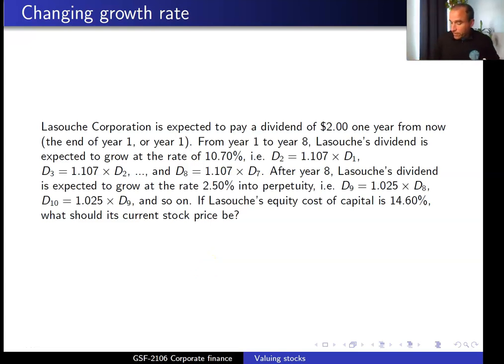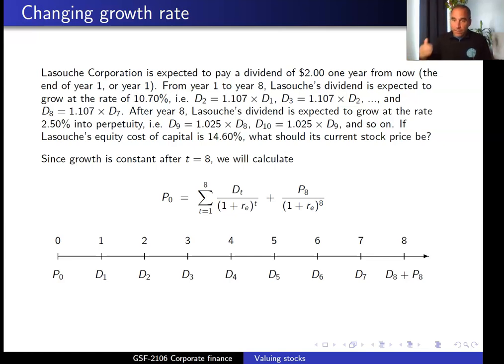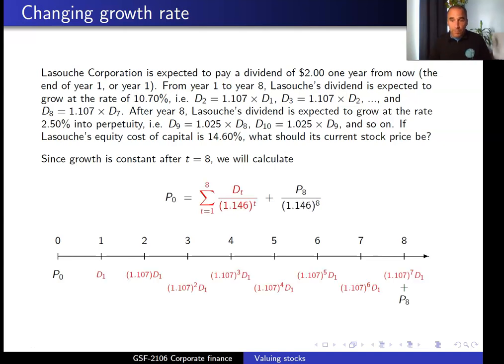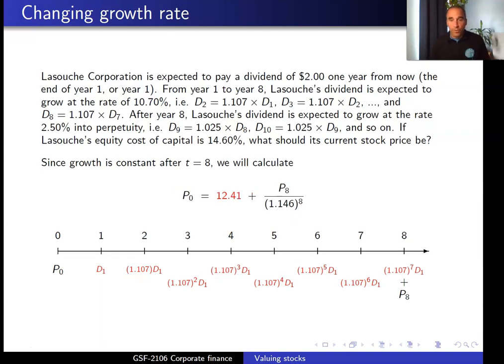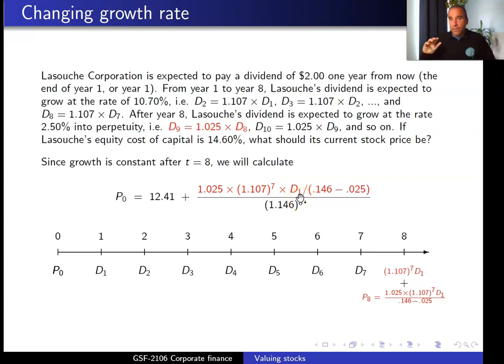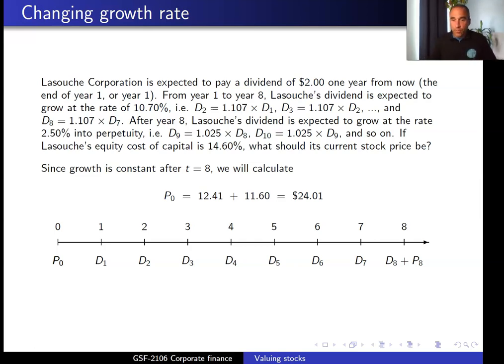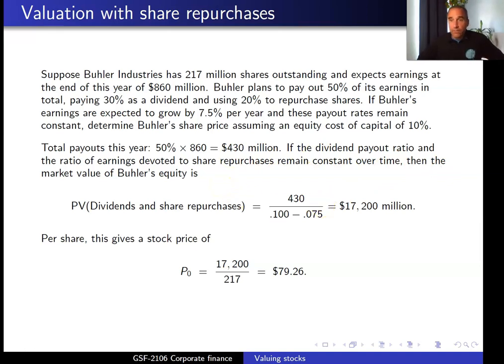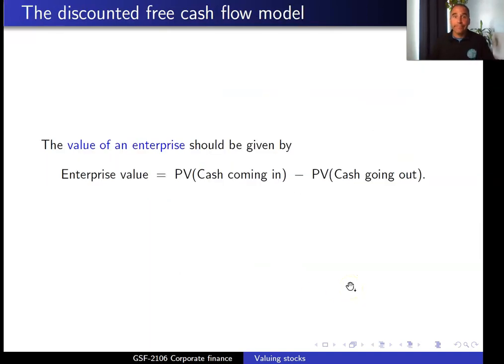Valuing stocks 04 -- Changing growth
Stock price with the dividend growth model under changing growth rates.